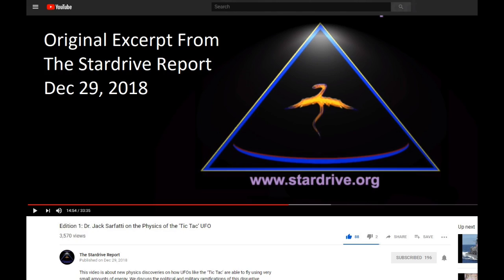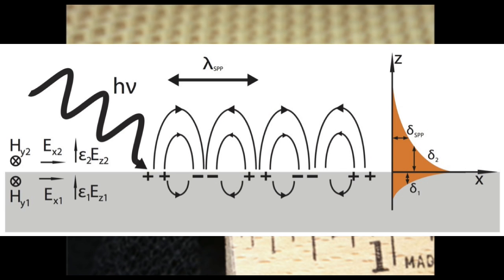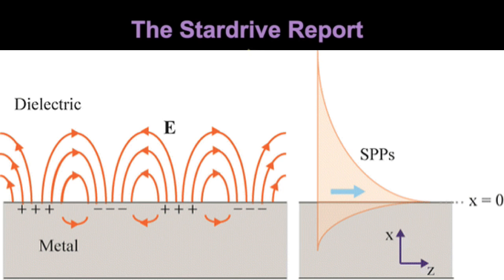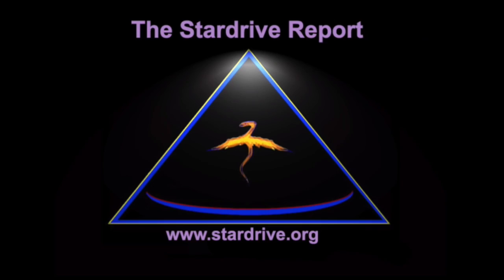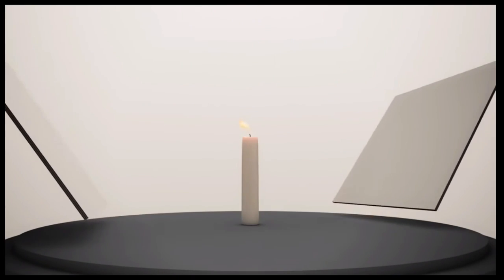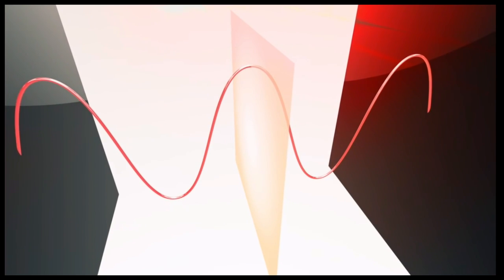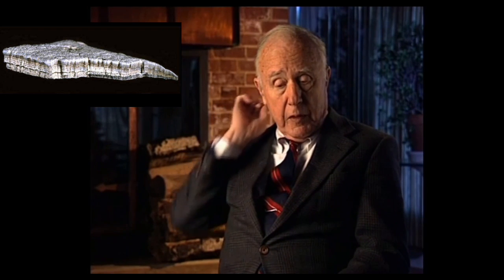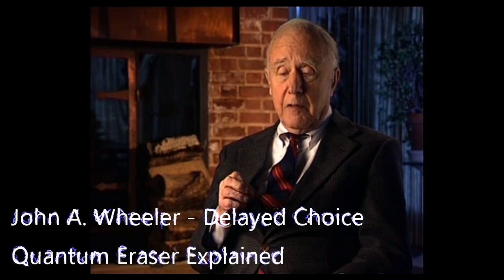The Physics of Building a UFO...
The First 3 Pieces have been given, and more is coming, if you want it!

I believe there is a New Globally Competitive Manhattan Project level operation taking place right now... to develop actual warp drives (seriously... no Star Trek BS)... an arms race to see who can be the first to develop this technology is going down right as we speak. The Russians and Chinese Scientists are already well on their way...

This Technology is about to become a full blown reality within the next 10 years... And I'm about to put a few more pieces of it together for you all.

Trump's creation of a Space Force and his appointment of the new Secretary of Defense Patrick Shanahan is timely, and directly related to intelligence summaries detailing the recent advancement of our understanding of the science behind this alien technology, which the Government has been in possession of for years without ever telling the public these programs existed..

Quantum Light University of Sheffield

Additional Papers and Resources:

Hal Puthoff and Erik Davis (Earthtech.org) key papers:
Engineering the Zero-Point Field and Polarizable Vacuum
For Interstellar Flight